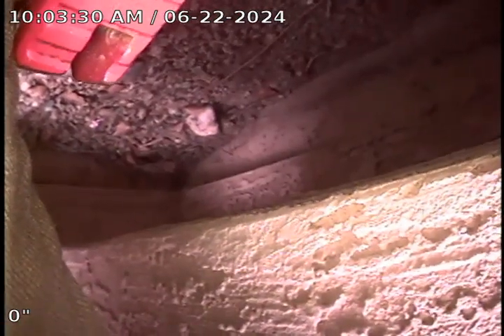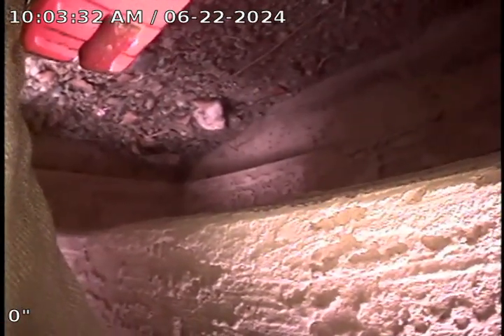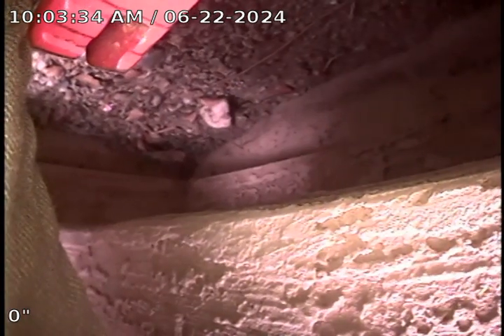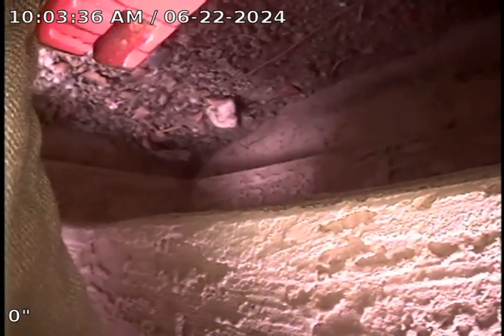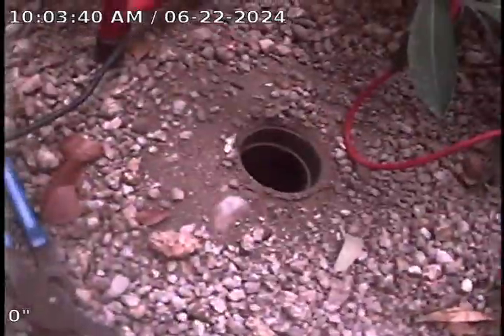7931 W Laurel Ln, Peoria